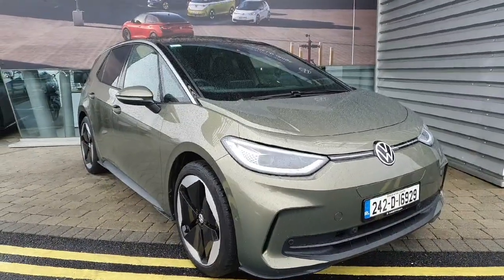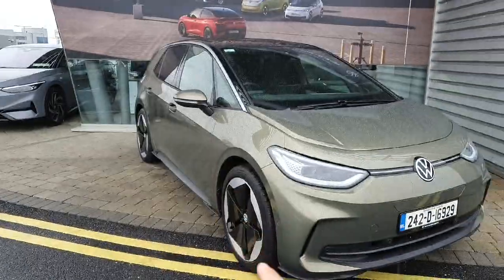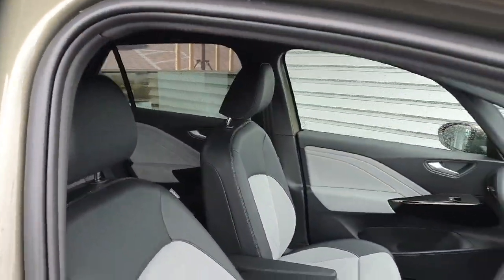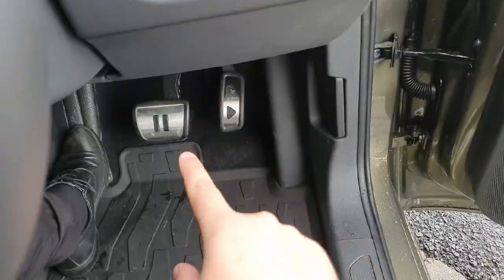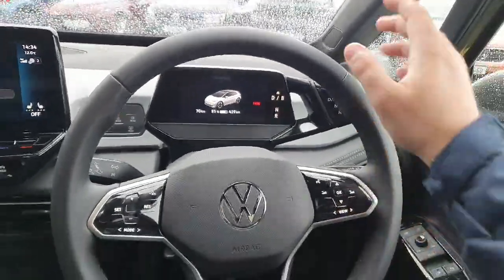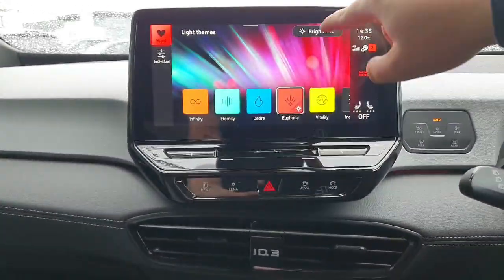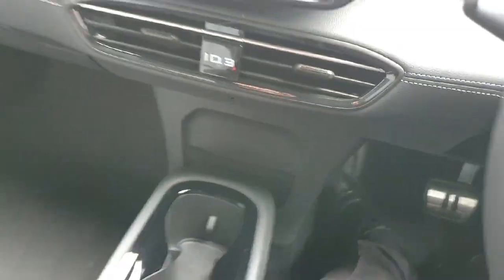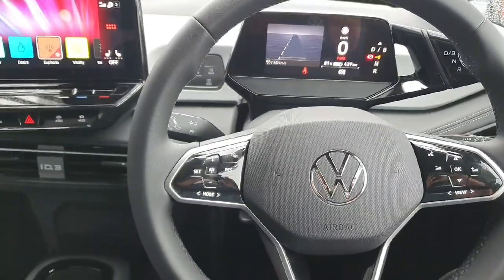242D16929 - 2024 Volkswagen ID.3 Pro S Plus 204HP 77kWh RefId: 523397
This video was uploaded by mcallistervw on 25 Sep 2024. Please contact sales for more details